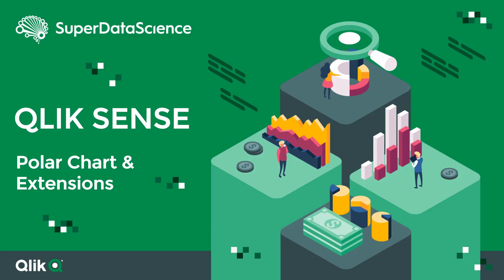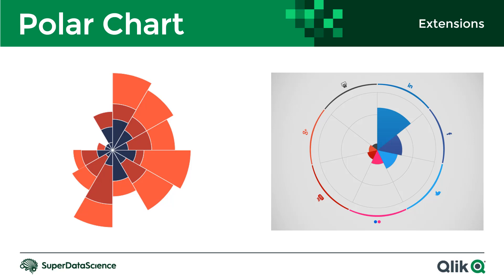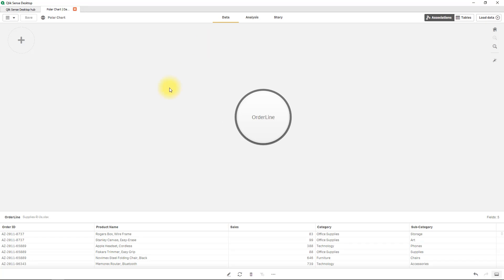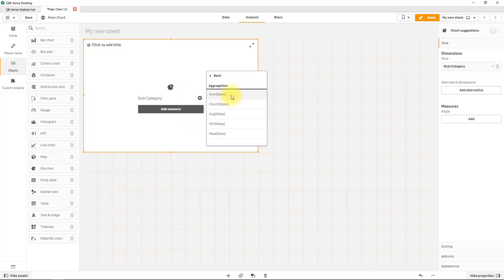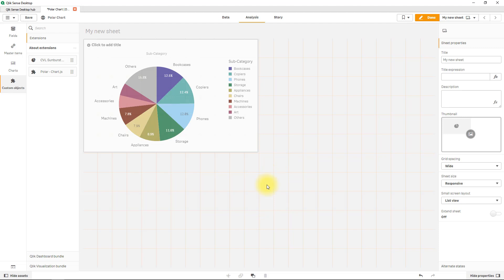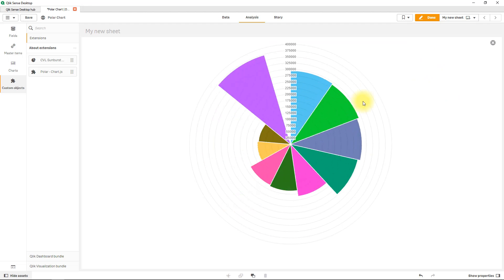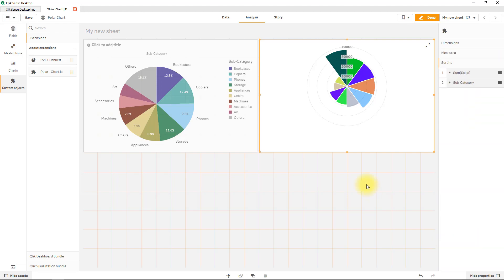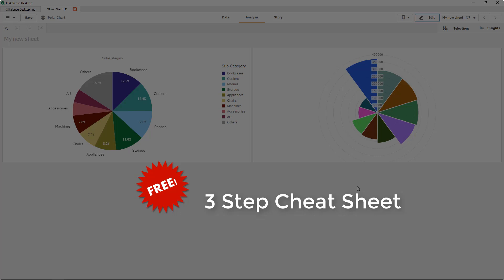Going further with Extensions in Qlik Sense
Check out the new video by Jean-Pierre Labuschagne about Qlik Sense Extensions